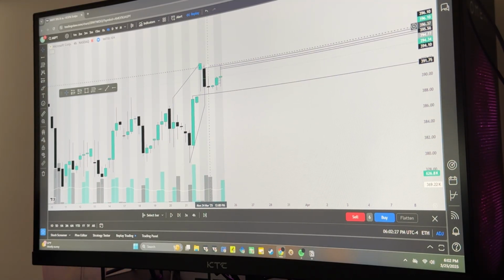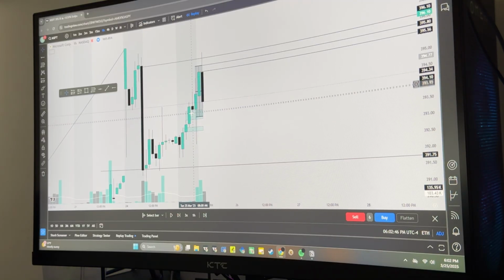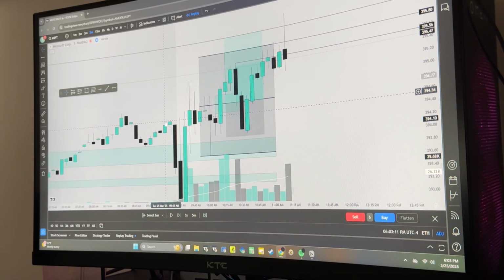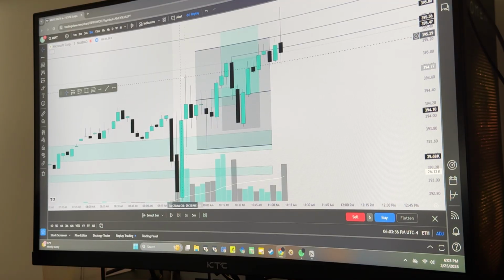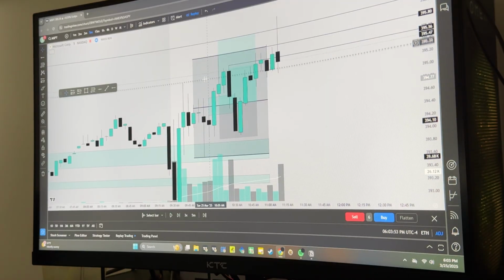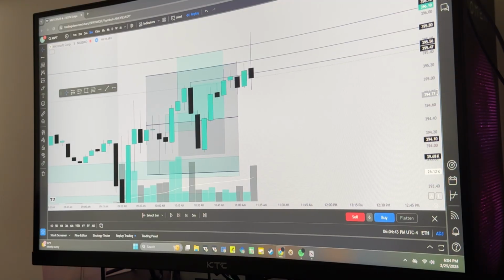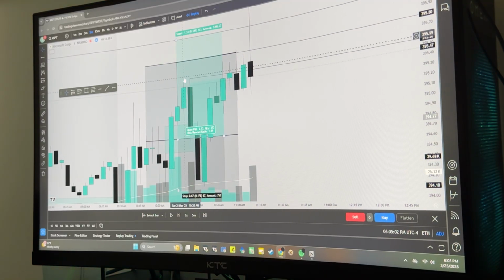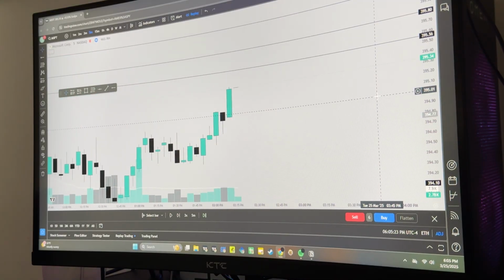Trade Recap: +$158.60 (+19.10%) MSFT Calls